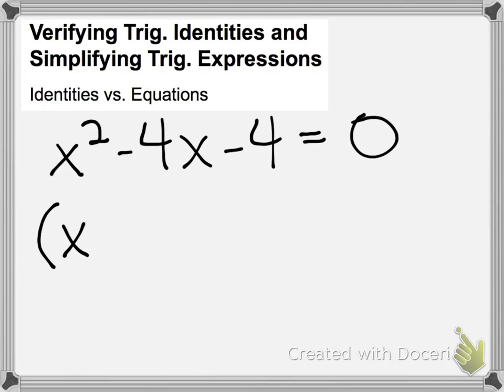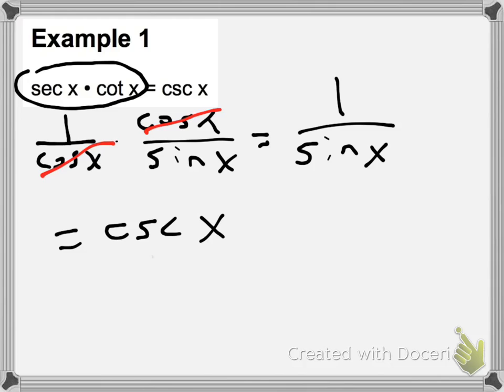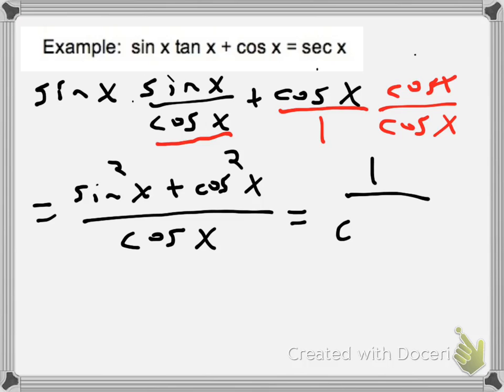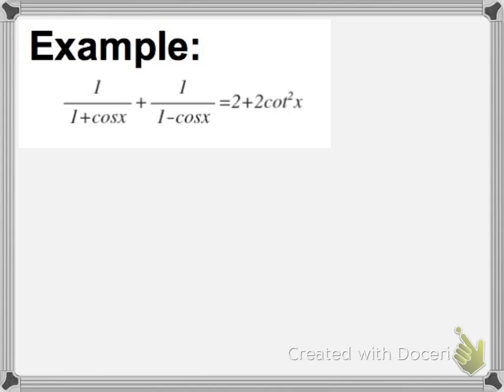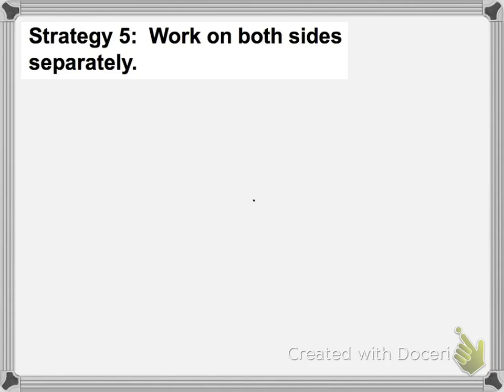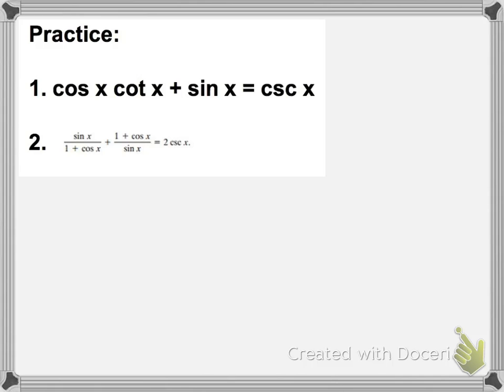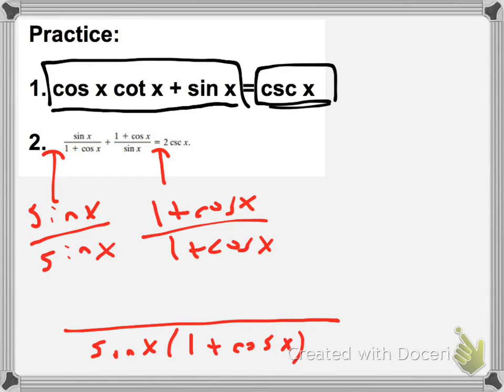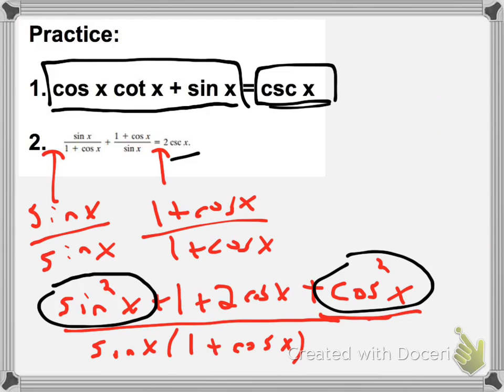Verifying trig identities